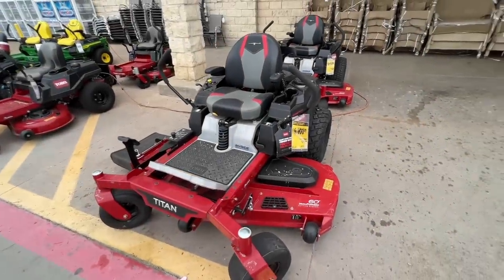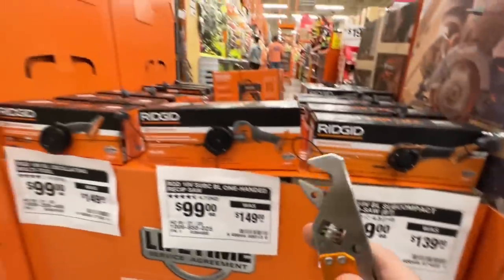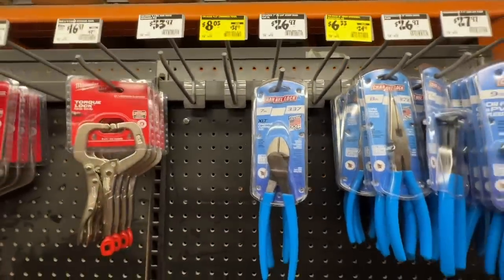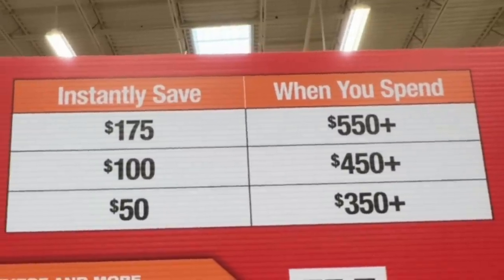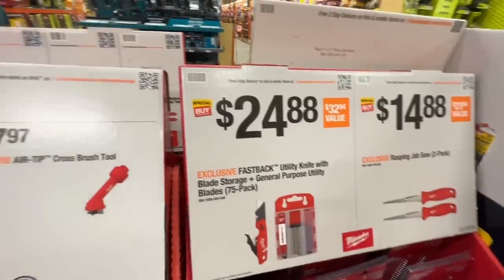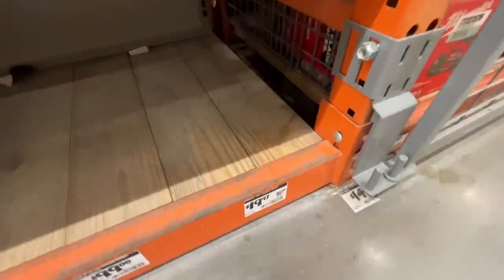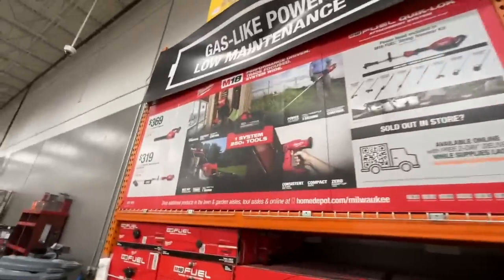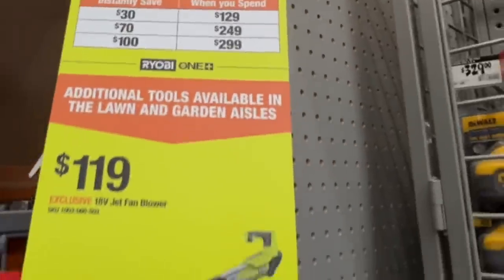Home Depot Spring Black Friday Deals 2023!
GORILLA Yard Cart / Wheelbarrow 600lb Weight Capacity & 7 cu. ft.

Movo Wireless Ultracompact UC Bluetooth Microphone

RYOBI ONE+ HP 18V Brushless Cordless Pet Stick Vac Kit (PBLSV717)

NEW! CAT 60V 21” Self-Propelled Walk Behind Mower - Battery & Charger Included

New! Senix  20 Volt Max 1/4 in. Brushless Impact Driver Tool Only PDIX2-M2-0

NEW DEWALT Electric 2100 PSI Power Washer (DWPW2100)

CAT 60V 16” DG630 Chain Saw with Brushless Motor - Battery & Charger Included

More Great Tools For Your Home & Jobsite:

CAT 60V Brushless Chain Saw (Battery & Charger Included)

NaTiddy 6-Inch Brushless Mini Chainsaw

2 Pack 6.5Ah 18V Battery for Milwaukee

3-Tier Tool Cart with Lock Drawer and Wheels Big Capacity 3-Tray Rolling Utility Cart 350 Lbs - $74.99!!